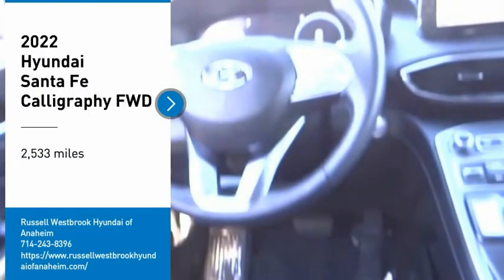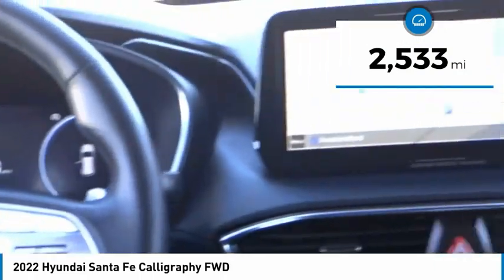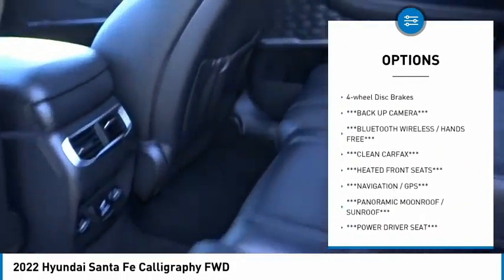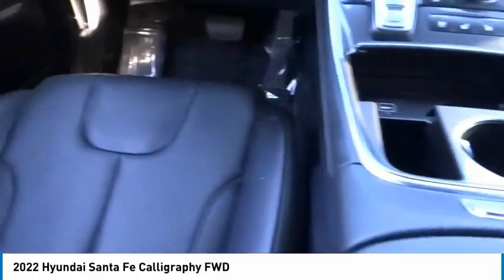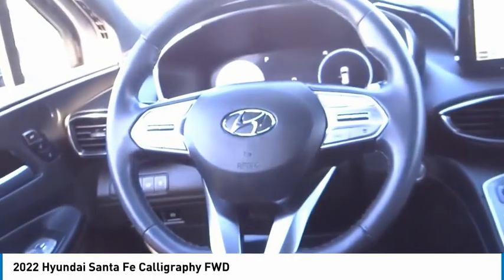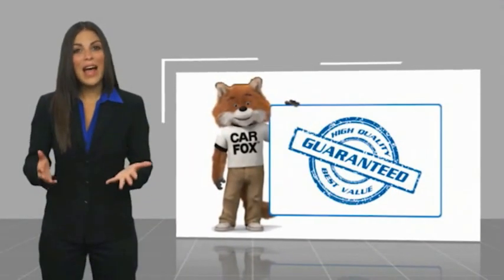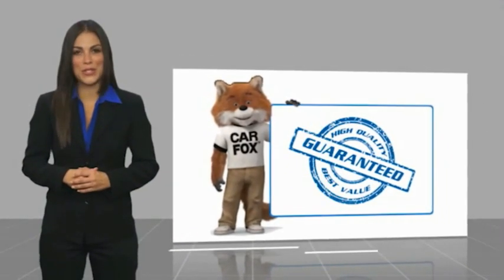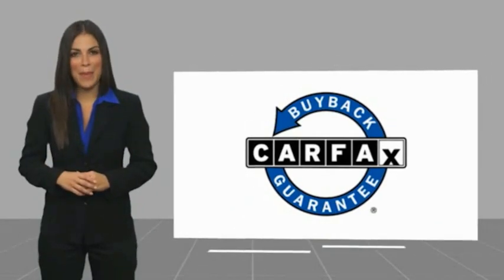2022 Hyundai Santa Fe LA14034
2022 Hyundai Santa Fe Calligraphy FWD

1271 S. Auto Center Dr.

2022 Hyundai Santa Fe Twilight Black Shiftronic 2.5L I4 ***BLUETOOTH WIRELESS / HANDS FREE***, ***USB PORTS***, ***PANORAMIC MOONROOF / SUNROOF***, ***NAVIGATION / GPS***, ***BACK UP CAMERA***, ***POWER DRIVER SEAT***, PUSH BUTTON IGNITION, ***HEATED FRONT SEATS***, ***CLEAN CARFAX***, Apple Car Play & Android Auto. 22/28 City/Highway MPG Financing available on approved credit. Trade-ins accepted. Subject to prior sale. All Pricing and Advertised Prices for any/all vehicles offered for sale does not include dealer installed accessories which can be purchased for an additional cost. No sales to Dealers, Brokers or Exporters. For out of state purchase, customers must be present to purchase. If shipping is required, dealership must facilitate; no exceptions. Prices are plus government fees and taxes, any finance charges, $85 documentary fee, $29 electronic registration fee, any emission testing charge and $1.75 per new tire state tire fee. We make every effort to provide accurate information, but please verify before purchasing. Images, prices, and options shown, including vehicle color, trim, options, pricing and other specifications are subject to availability, incentive offerings, current pricing and credit worthiness. Images are for illustrative purposes only.